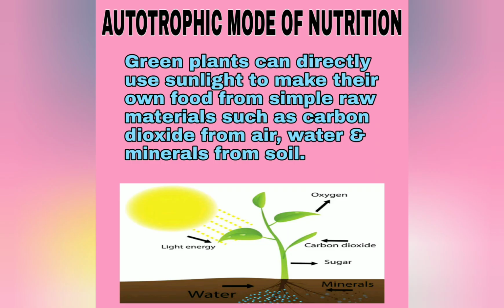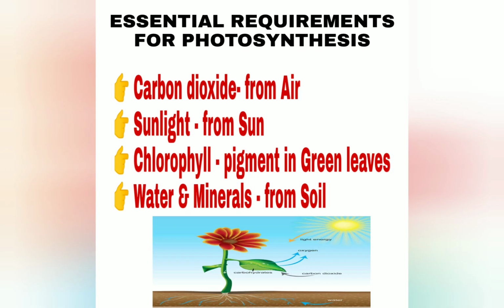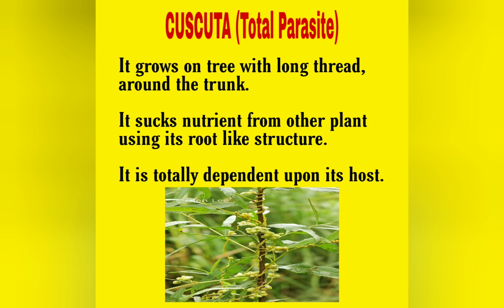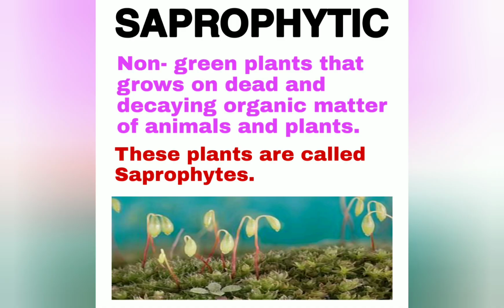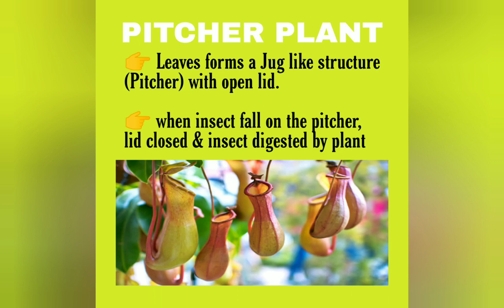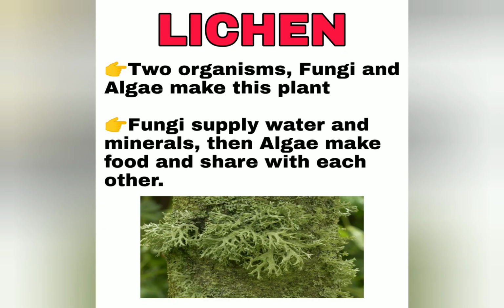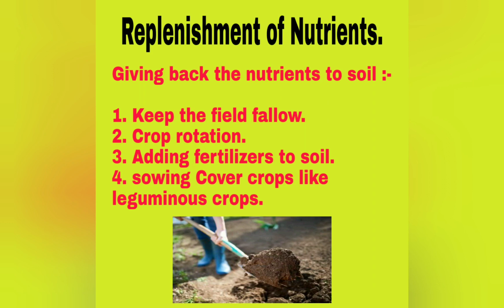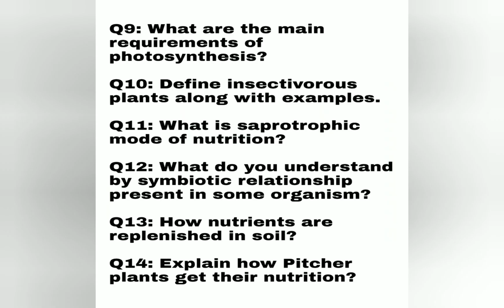NUTRITION IN PLANTS (FULL EXPLANATION)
Plants prepare their food by using raw materials like water, carbon dioxide and minerals. The process of utilization of food by a living organism to obtain energy is called nutrition. Autotrophs or Autotrophic: - Plants that have chlorophyll trap the energy from the sun and prepare their own food.

Heterotrophic - Non green plants, which cannot synthesize food obtain food from other green plants.

See our video on LIFE PROCESSES.

ABOUT US :-

"SKILLFUL STUDY" IS THE CHANNEL CREATED WITH THE PURPOSE TO IMPART USEFUL TIPS/ STUDY CONTENT TO THOSE STUDENTS WHO CANNOT AFFORD EXPENSIVE COACHING CLASSES. HERE, WE HAVE A GROUP OF 4-5  EXPERTS IN VARIOUS SUBJECT, WHO BRINGS THE CORE CONTENT OF THE TOPIC AND PRESENT BEFORE YOU IN A SIMPLE WAY.

YOU SHALL BE HIGHLY BENEFITED WITH THIS CHANNEL, IF YOU :

1. SEE THE VIDEO TILL END, i repeat, TILL END OF A PARTICULAR TOPIC

2. MAKE NOTES OUT OF IT

3. TRY TO WRITE IT WITHOUT SEEING.

आप सभी से अनुरोध है कि इस youtube चैनल में काफी ज्ञानवर्धक वीडियो बनाई गई है जो विभिन्न entrance एग्जाम के लिए उपयोगी है।
इस चैनल में हिंदी और अंग्रेजी दोनों माध्यम में वीडियो बनाई गई हैं।

सभी वीडियो सरल व छोटी बनाई गई है, जिससे कंटेंट जल्दी से समझ आ सके। यह चैनल स्कूल जाने वाले छात्रों (8-12) से  लेकर, प्रतियोगी परीक्षा देने वाले छात्रों के लिए उपयोगी है।

शुभकामनाएं।